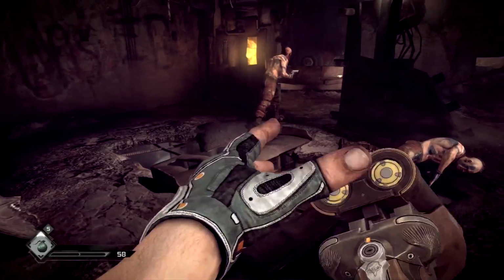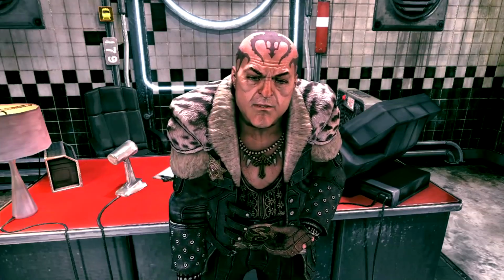Rage Review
3_KILLA_BYTES are back! Well 2 are, Kat will return next week. And today they are reviewing John Carmack's latest love child RAGE. Get the honest truth about one of the most anticipated games of the year and find out if the graphics and the game are worth the wait. In this episode of 3KB Mike makes the PC fan boys angry again and Jay finds a dog and inserts a disc up his rectum. Sit back and relax and remember to clean your wingstick because 3KB is spinning back to your hearts faster than ever.

3killabytes Facebook Fan Page